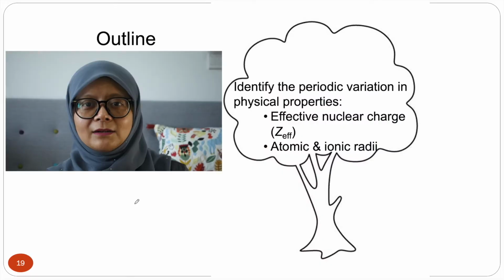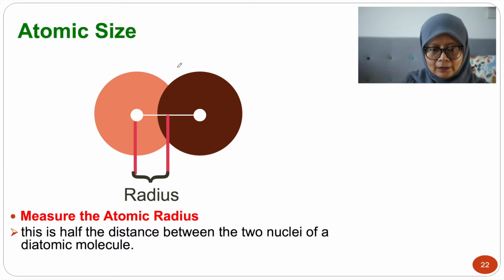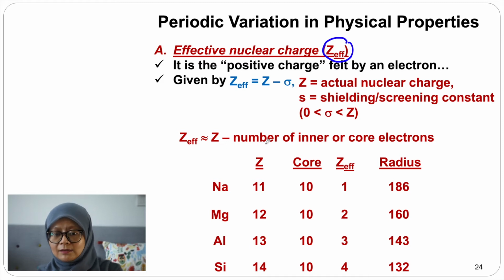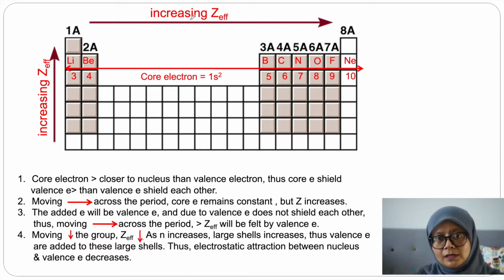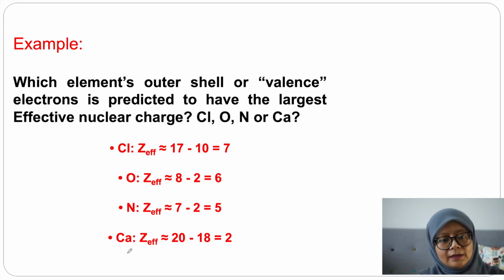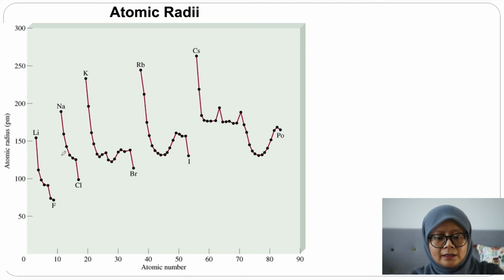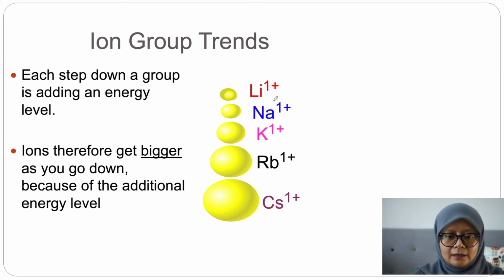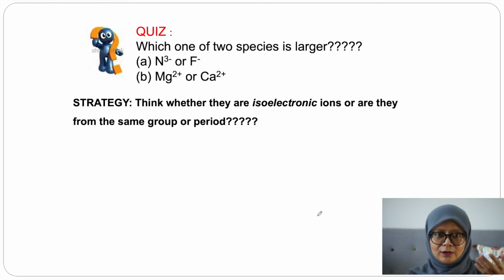The Chemistry of the Elements Part 3 - Effective Nuclear Charge (Zeff) and Atomic & Ionic Radii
Hi everyone,

In this Part 3, we are going to learn about Effective Nuclear Charge (Zeff) and atomic & ionic radii.